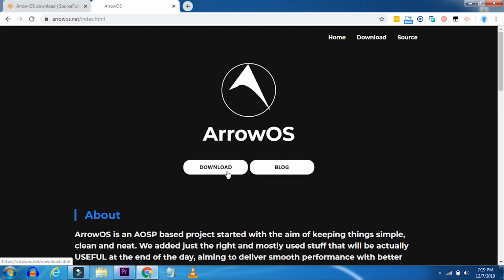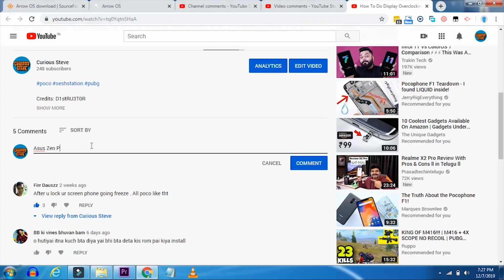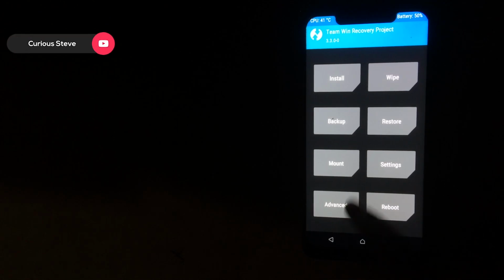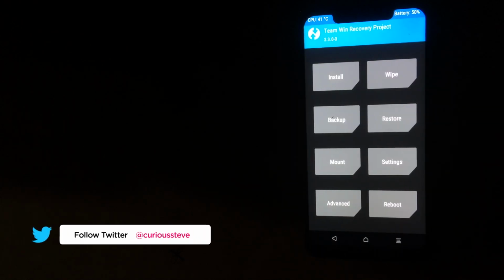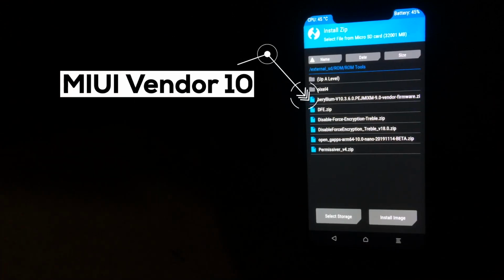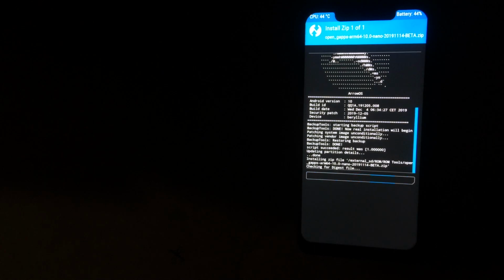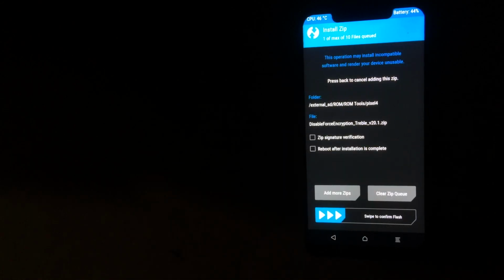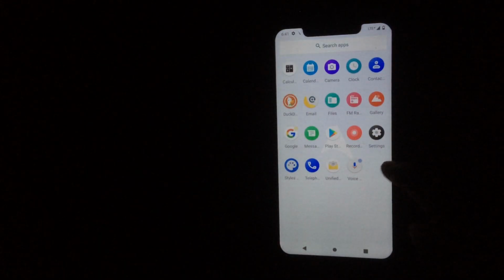How To Install New Arrow OS 10 (Android Q) Based Stable Version Easily🔥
Check out this video to see how to install the new Arrow OS 10 stable on your device. This video shows a clear and detailed step by step instructions to do this procedure.

4. DFE or Disable force encryption

My Previous Videos:

1. What's New In MIUI 11 (Android 10) For POCO F1  [Most Stable Release]

2. How To Install Android 10 Based MIUI 11 On Poco F1 [Most Stable Android 10]

3. How To Do Display Overclocking On POCO F1 [71Hz], Increase Your Game Speed & Performance 🔥

4. How To Install Android 10 Oxygen OS Beta 30 Build For POCO F1. Is It Stable?

5. How To Install Stable Pixel Experience Android 10 On Poco F1 (Is It A Daily Driver?)

Stay Curious, Stay Creative.